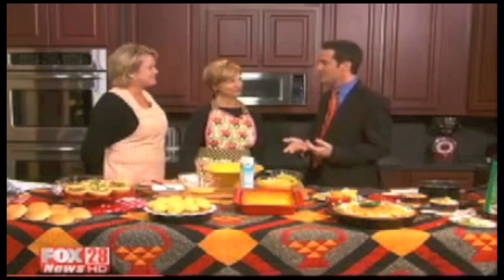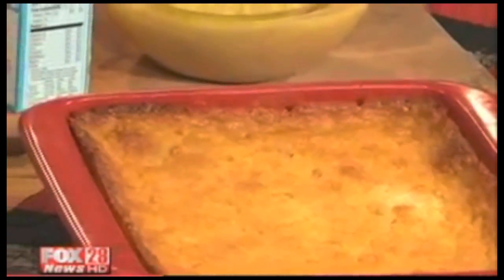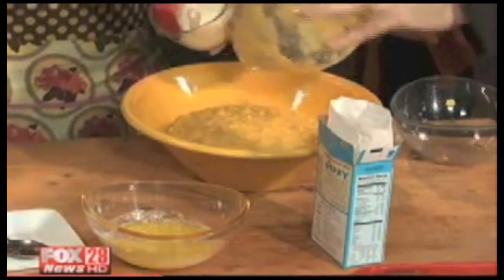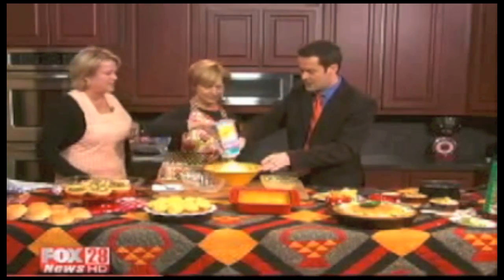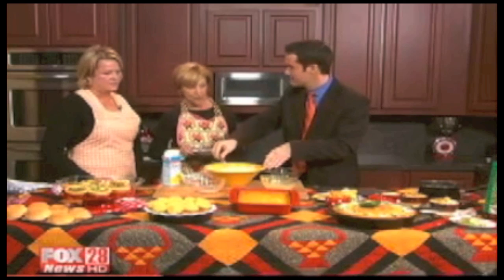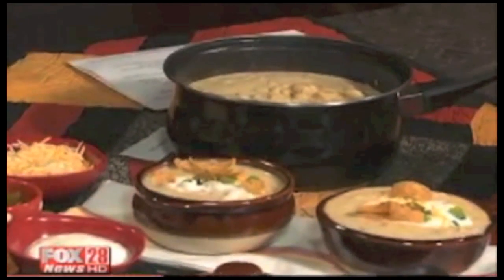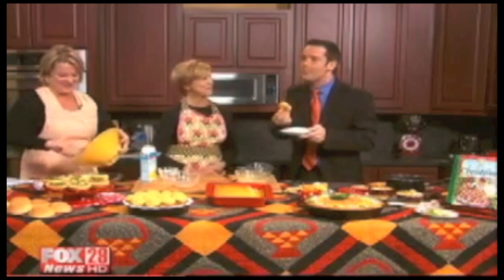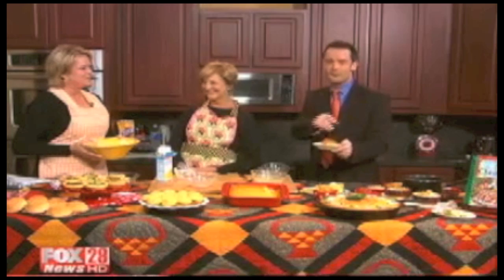Comfort Corn Pudding on Fox 28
Easy to make and oh-so delicious, Vickie & Jo Ann share their favorite recipe for  Comfort Corn Pudding, perfect for holiday meals and weeknight suppers!